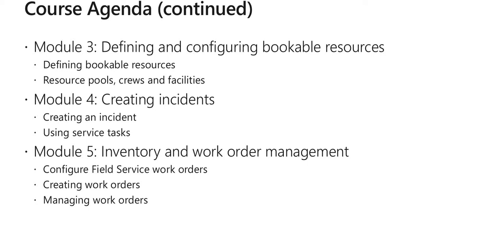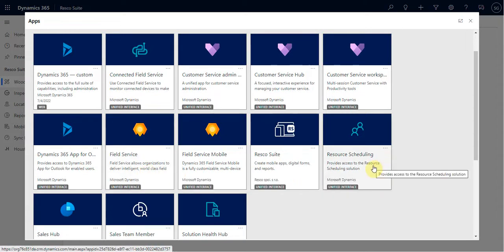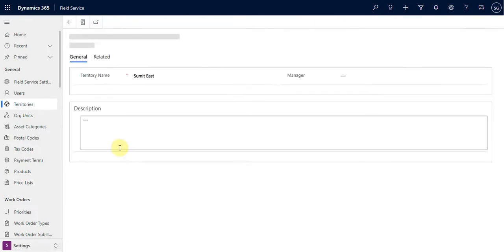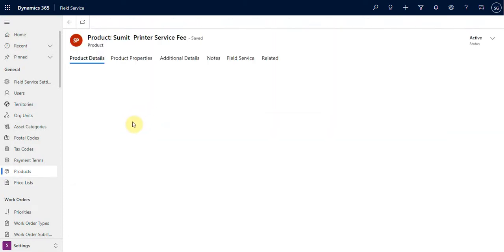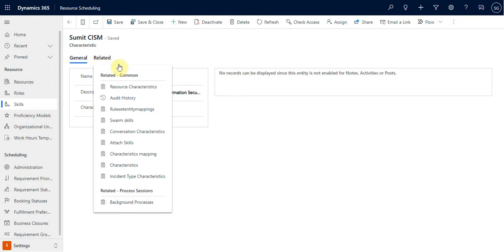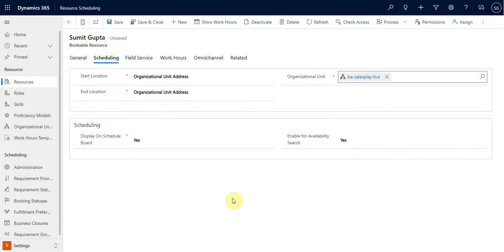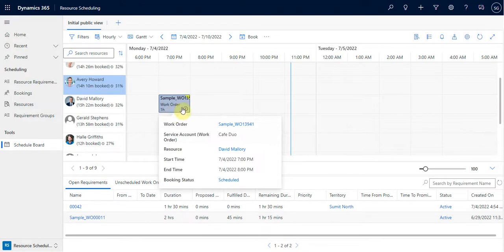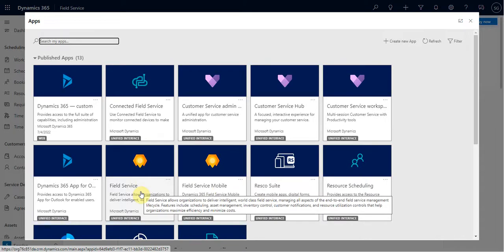Learn Field Service Module of Dynamics CRM : Dynamics CE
The video shares insights about the Field Service Module of Dynamics CRM : Dynamics CE